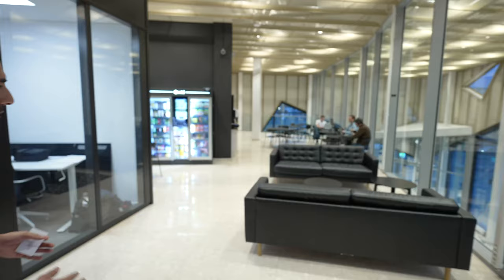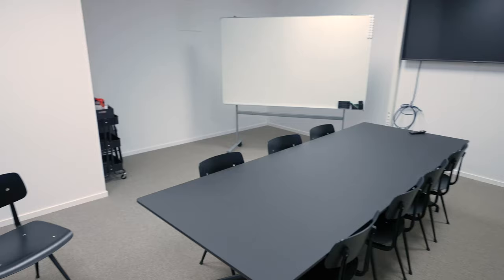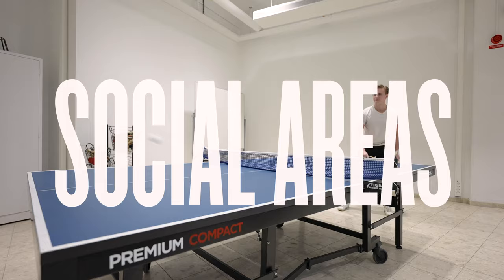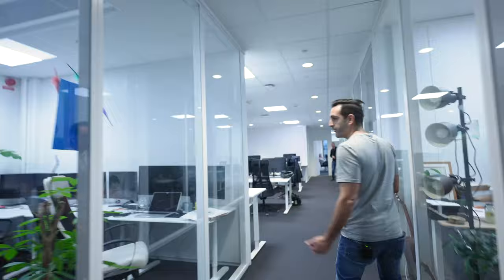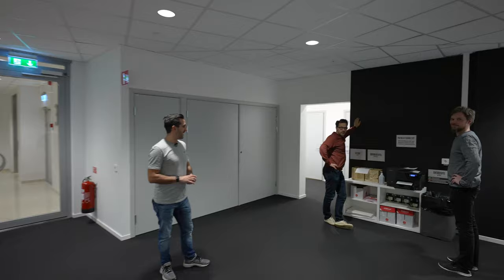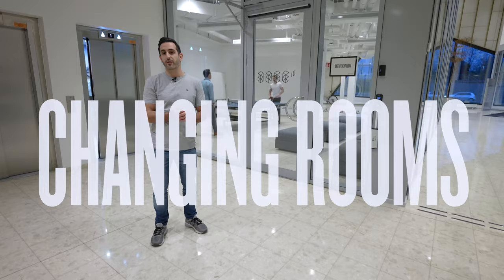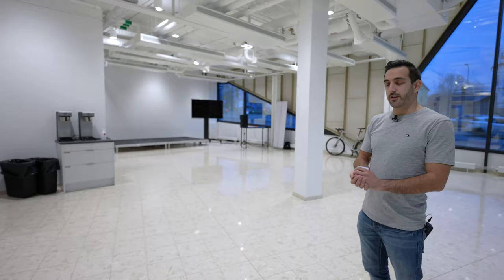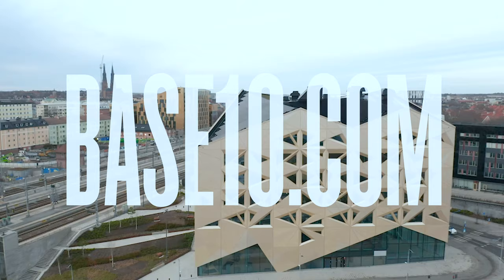A Tour of BASE10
A quick of the heart of Uppsala startup scene, BASE10.